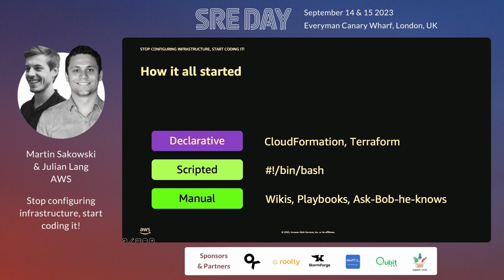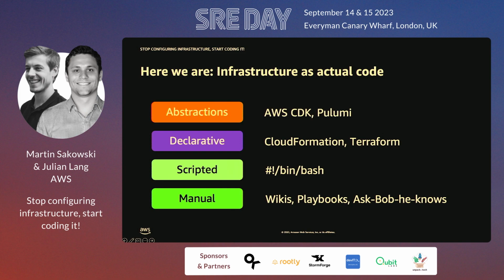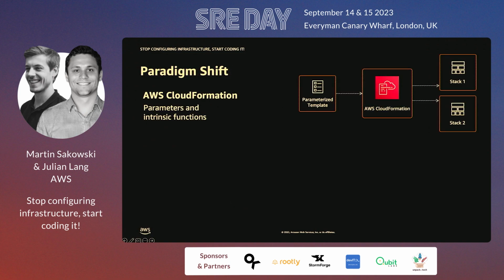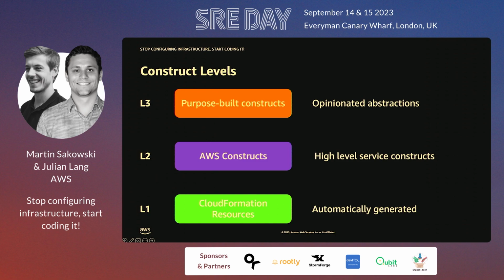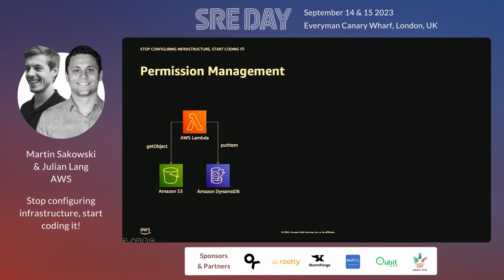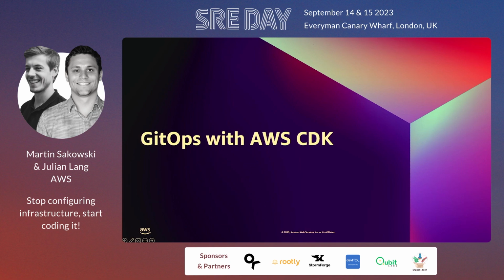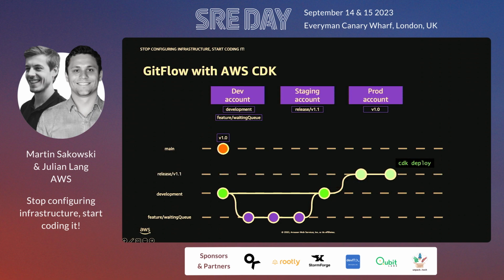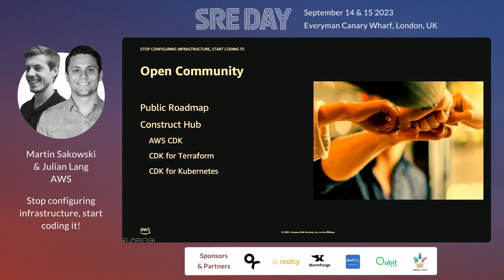Stop configuring infrastructure, start coding it! | Martin Sakowski & Julian Lang | SREday 2023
Infrastructure as Code (IaC) is a best practice, but with most infrastructure automation frameworks out there, we are writing configuration files, not real code. Is there another way? Yes! In this session, we’ll dive into the open-source Cloud Development Kit (CDK) that lets us define cloud infrastructure and Kubernetes apps in familiar programming languages like Python, Java, C#, TypeScript, and JavaScript. After this session, you know how CDK works, what infrastructure you can automate with it, and how you could use it in your next project.

Martin Sakowski is a Solutions Architect at Amazon Web Services. He supports German enterprise customers on their journey to the cloud. He has a strong background in building digital platforms and serverless stacks. With this experience he loves to dive deep into architectures and development processes to drive performance, operational efficiency, and increase the speed of innovation.